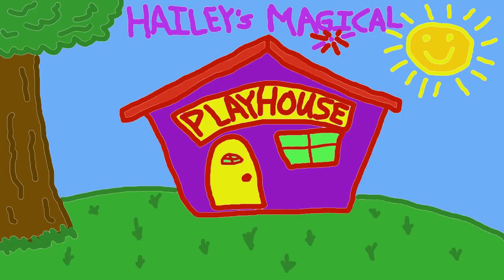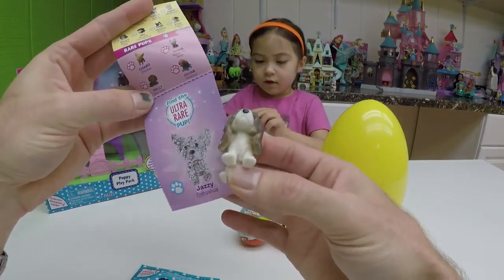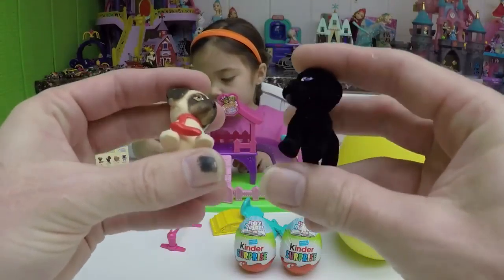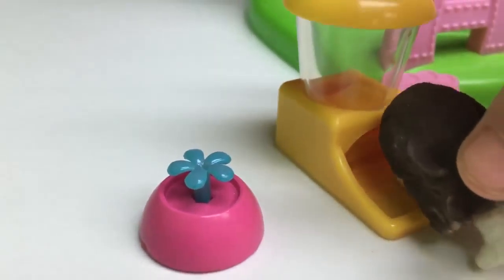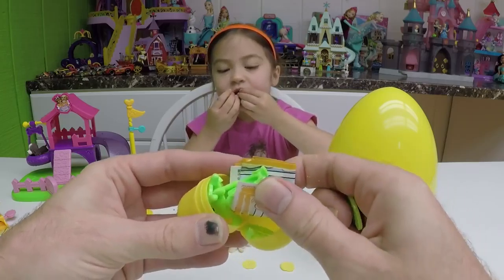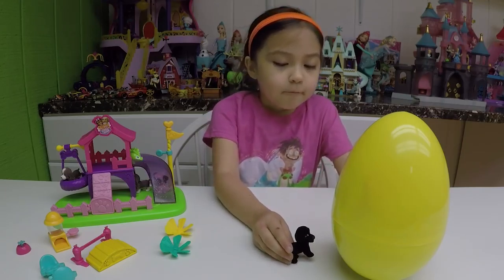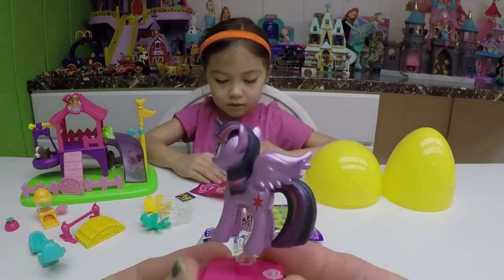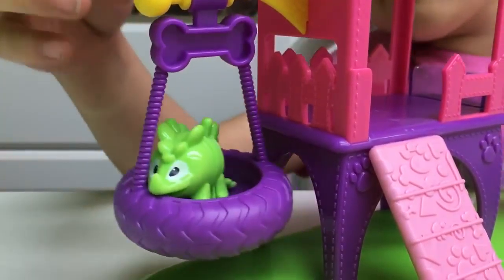CUTE PUPPY IN MY POCKET PUPPY PLAY PARK TOY Swing Slide Big Egg Surprise Opening Kinder Eggs Toys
Hi everyone! Absolutely adorable cute Puppy in My Pocket Play Park toy playset that has it's own outdoor playground swing and slide plus a big egg surprise opening Kinder eggs filled with toy surprises inside. The giant surprise egg was filled with surprise toys Hasbro My Little Pony and Cra-Z-Art Crystal Surprise Babies. Hailey also opens some Puppy in My Pocket blind bags that have the cutest little puppies inside. The little puppies are so fun to collect for any toy collector and Hailey loves them so much.